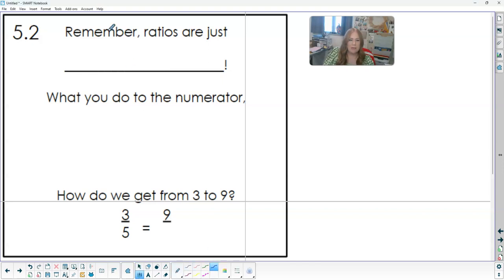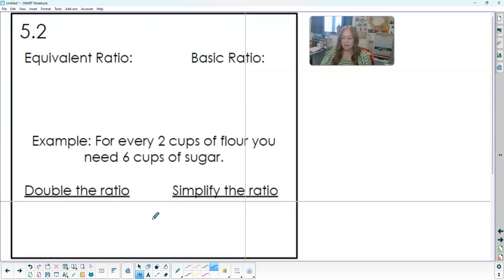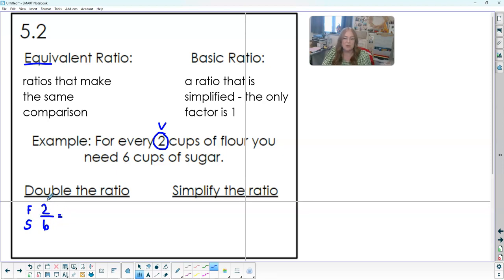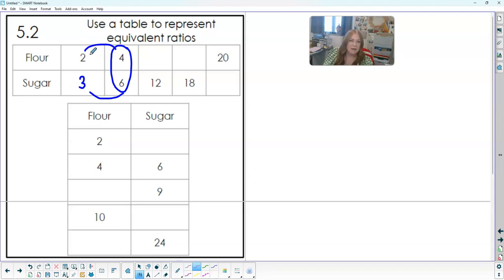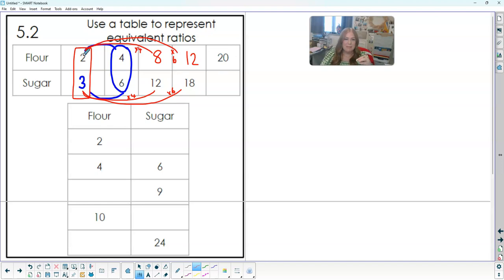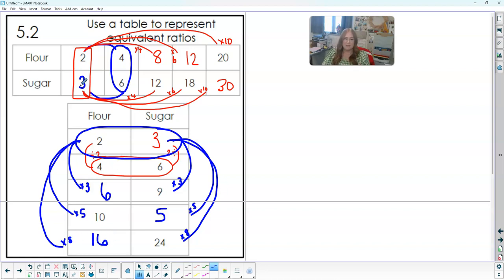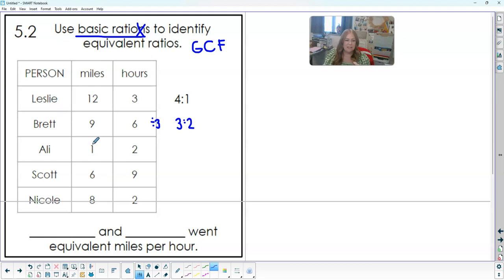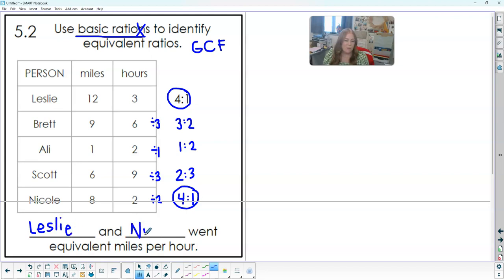Equivalent Ratio Notes